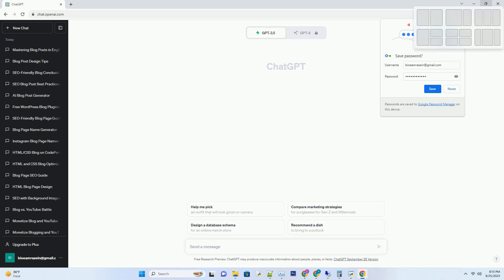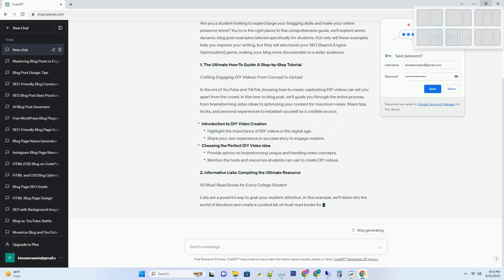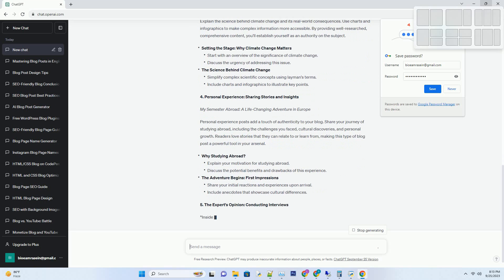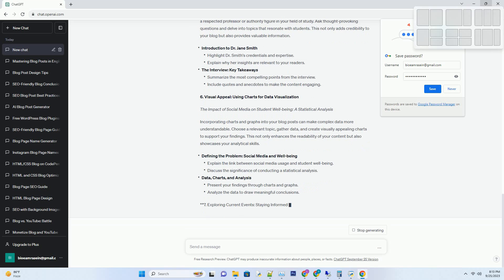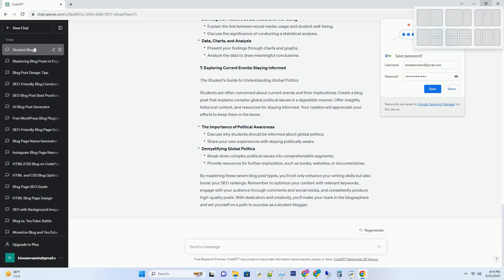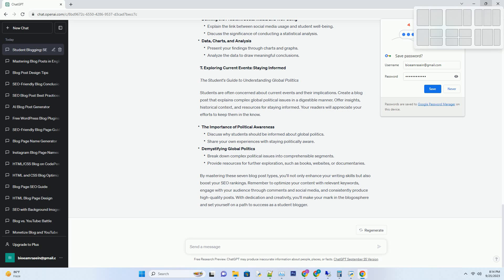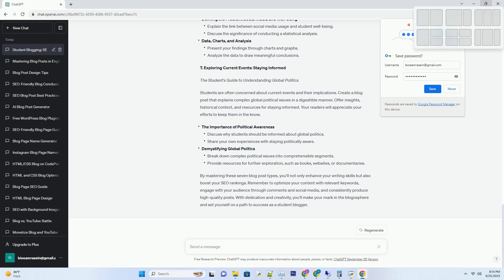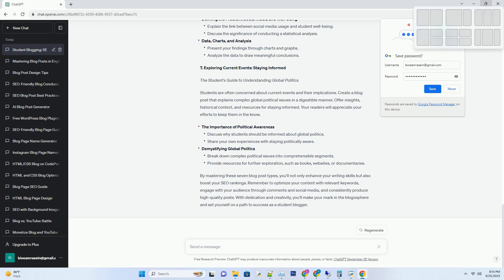blog post examples for students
# title: unlocking success: 7 seo-friendly blog post examples every student should master
# are you a student looking to supercharge your blogging skills and make your online presence shine? you're in the right place! in this comprehensive guide, we'll explore seven dynamic blog post examples tailored specifically for students. not only will these examples help you improve your writing, but they will also boost your seo (search engine optimization) game, making your blog more discoverable to a wider audience.
# 1. the ultimate how-to guide: a step-by-step tutorial
# crafting engaging diy videos: from concept to upload
# in the era of youtube and tiktok, knowing how to create captivating diy videos can set you apart from the crowd. in this how-to blog post, we'll guide you through the entire process, from brainstorming video ideas to optimizing your content for maximum views. share tips, tricks, and personal experiences to establish yourself as a credible source.
# introduction to diy video creation
highlight the importance of diy videos in the digital age.
share your own experience or success story to engage readers.
# choosing the perfect diy video idea
provide advice on brainstorming unique and trending video concepts.
mention the tools and resources students can use to create diy videos.
# 2. informative lists: compiling the ultimate resource
# 50 must-read books for every college student
# lists are a powerful way to grab your readers' attention. in this example, we'll delve into the world of literature and create a curated list of must-read books for college students. organize the list by genre or theme, and include brief de ...